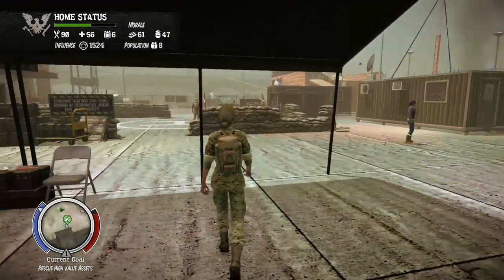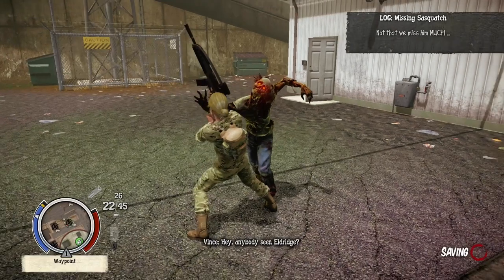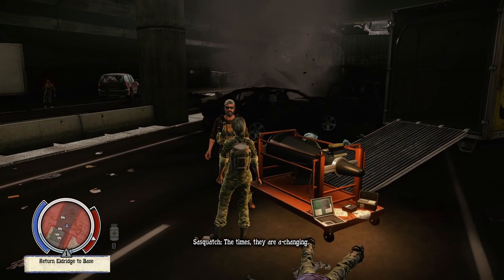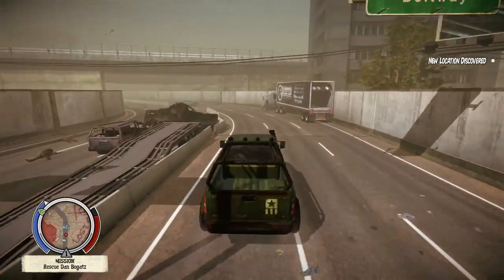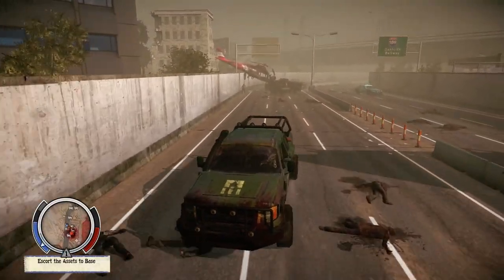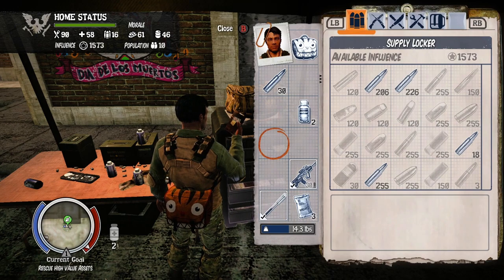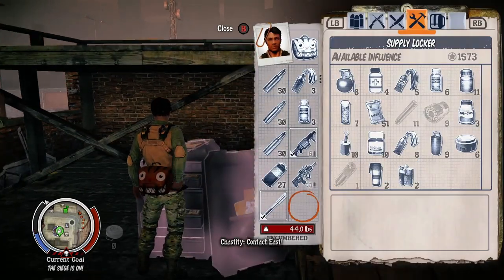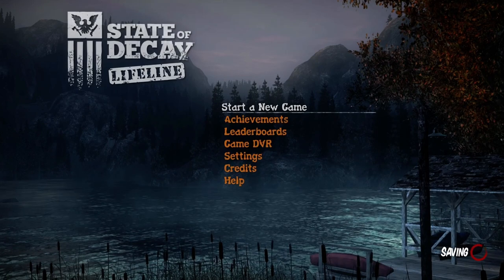AN ENDING! (Fox's SoD1: YOSE LIFELINE Playthrough Episode 6)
The outbreak continues in Episode 6. Git Gud Fox plays State of Decay 1 Year One Survival Edition Lifeline! Welcome to the army!

In this episode, we have met... AN ENDING.

The time has come. Are you ready? Is Fox ready? Is Danforth ready? Now we execute the plan.